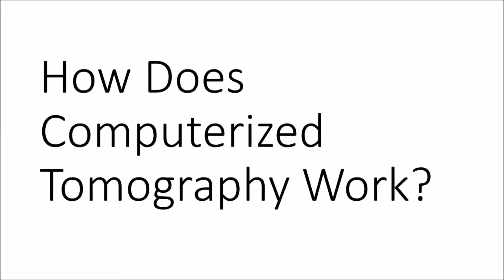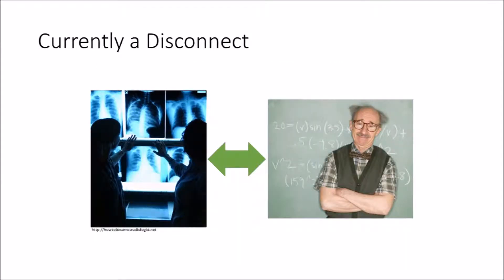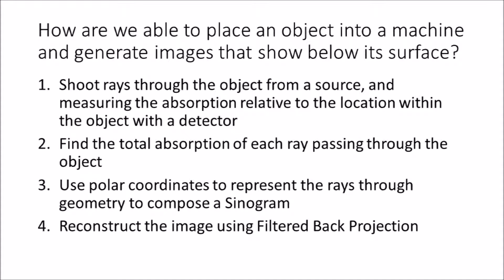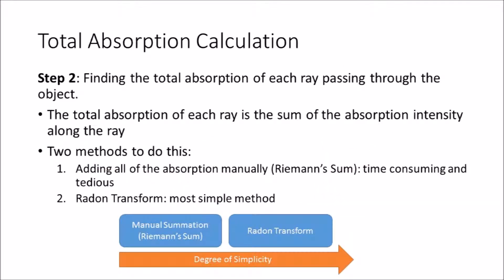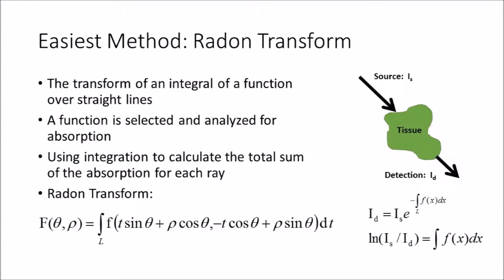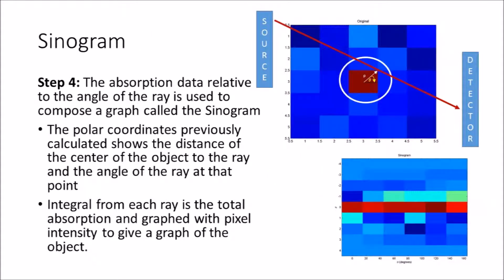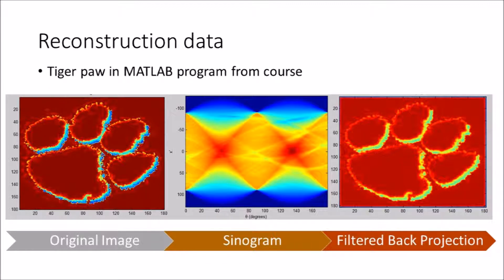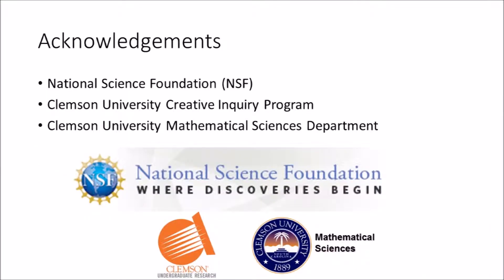How Does Computerized Tomography Work?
First draft of the CT Video for the app